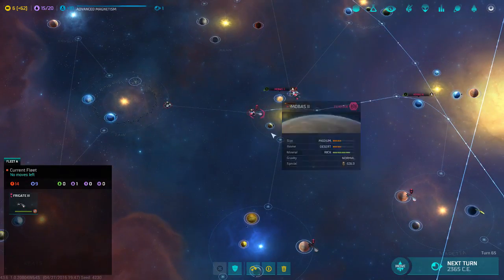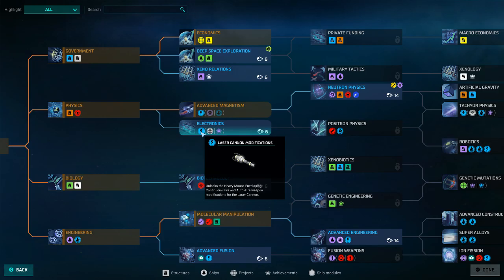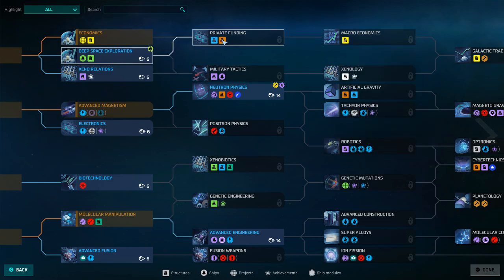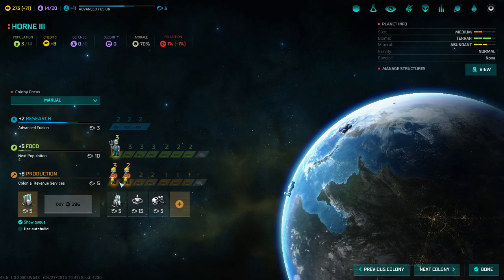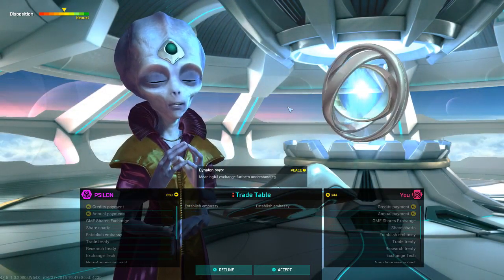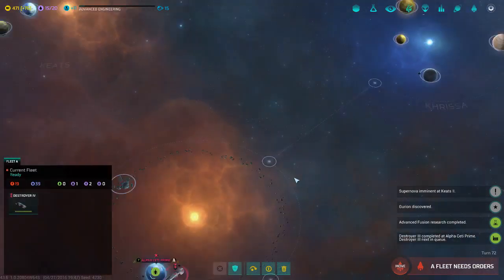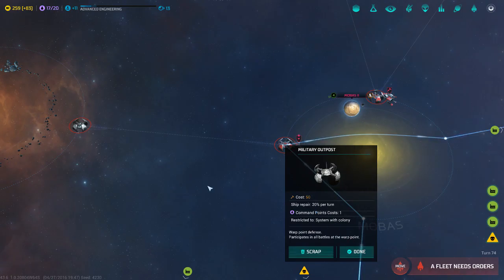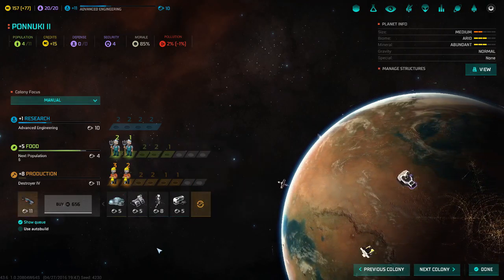Let's Play: Master of Orion (EA) ~ S03 E05 ~ Supernova FTW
Welcome back folks - it's season 3!

We are playing a custom race using the Terran models with the following settings:
Homeworld: large, rich, artifacts
Research, food, pollution, beam attack: -25%
Food consumption: -50%
Morale: +20%
Mission duration: +10%
Security: -20%
Ship auto repair: on

The game is set to:
Medium circular galaxy
Very hard
No minor races (as they are going to be disabled next patch)

Our goal is to survive and win the game!

Feel free to tweet, retweet, share and favourite

The game:
'Master of Orion: Conquer the Stars' is a reboot of the award-winning and critically acclaimed sci-fi strategy game first released in 1993.
Being developed by Argentina-based NGD Studios and reimagined by Wargaming, the game is built around the 4X (Explore, Expand, Exploit and Exterminate) turn-based model. The game was released on Steam Early Access on February 26 (2016), with a full release planned on Microsoft Windows, OS X and Linux later in 2016.
In Master of Orion: Conquer the Stars, the player leads one of 10 playable races to galactic supremacy through the exploration and colonization of star systems while utilizing diplomacy, conquest and technological developments.